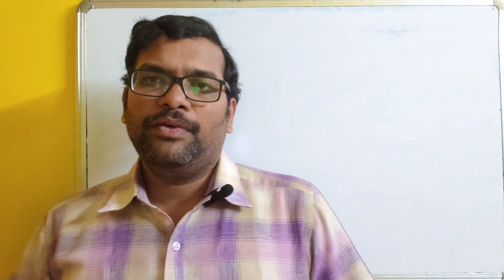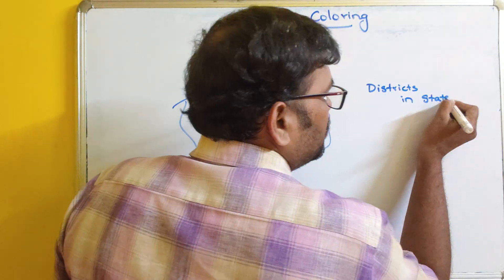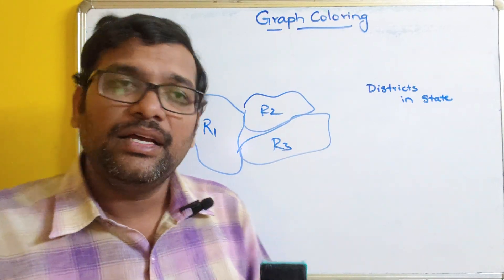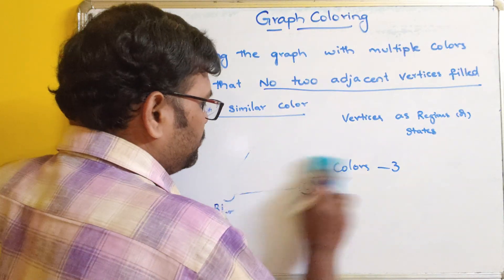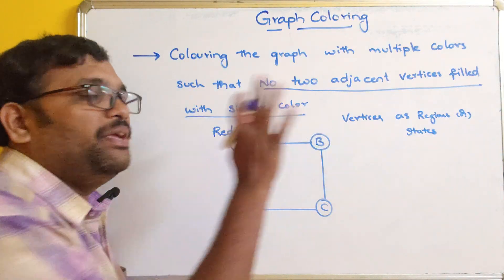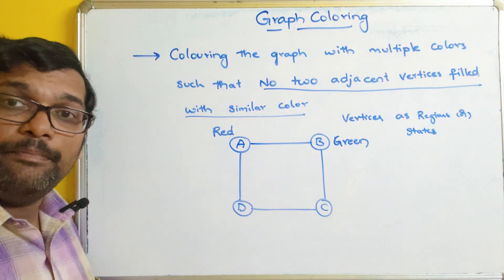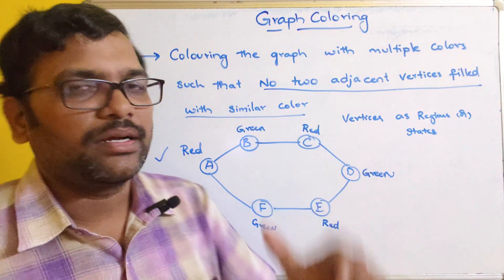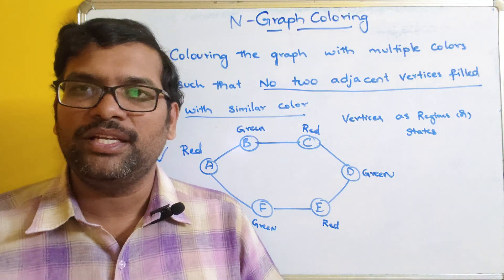Graph Coloring in Discrete Mathematics || n-Coloring Graph || Chromatic Number || DMS